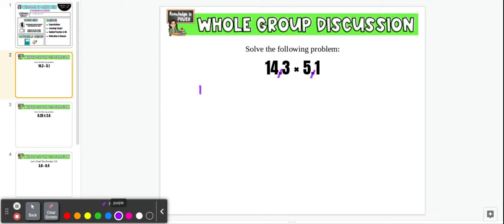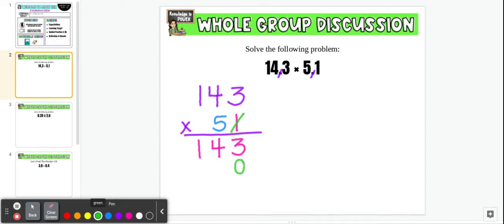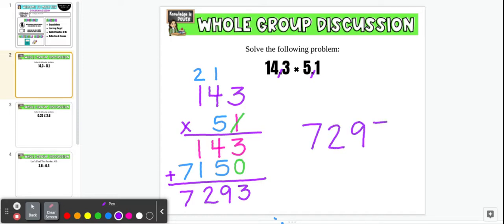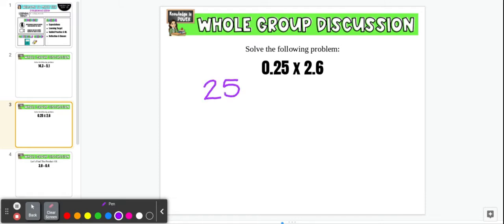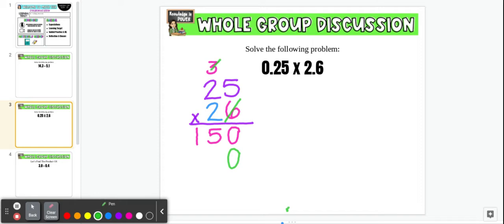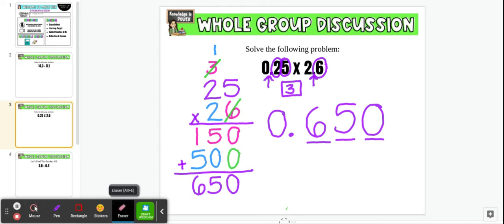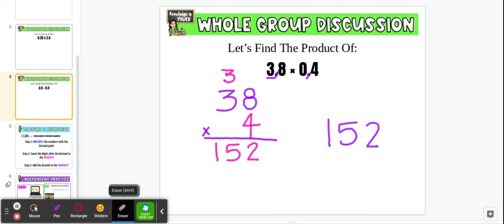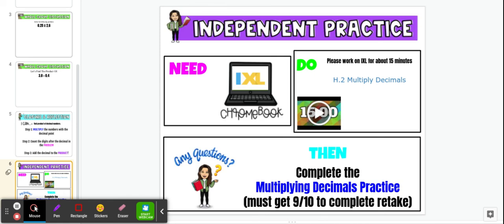Multiplying Decimals Review Lesson (Standard Algorithm)